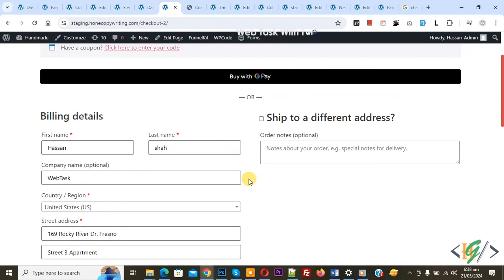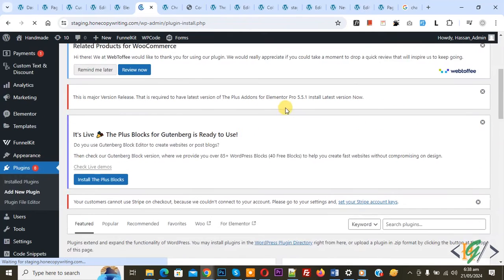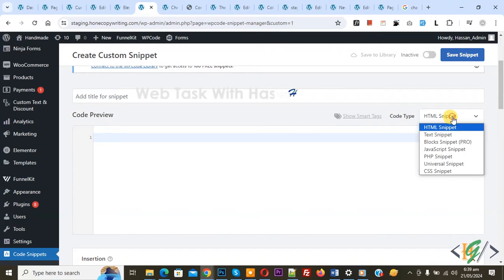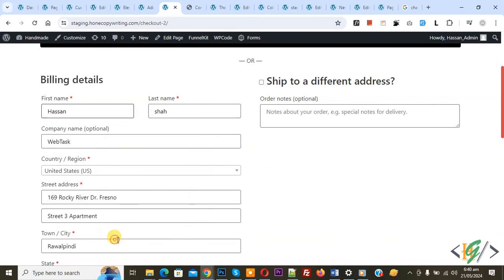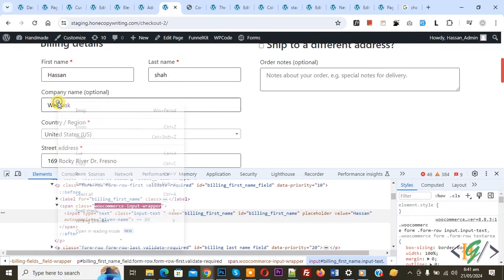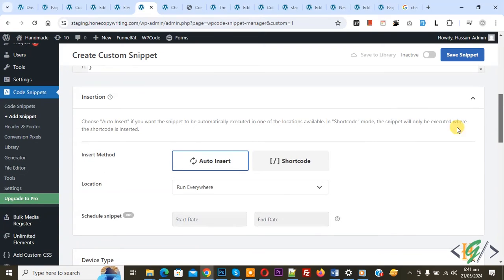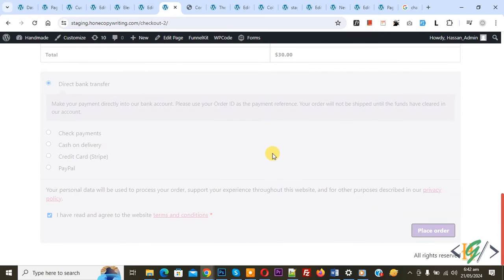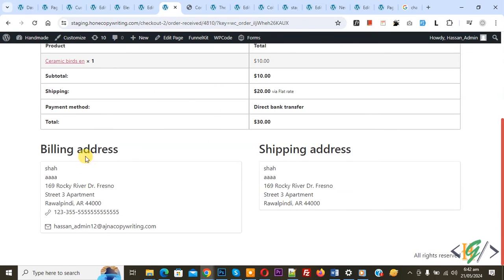How to Make Any Fields Optional or Required in Checkout Billing Form via Code WooCommerce WordPress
In this woocommerce tutorial for beginners you will learn how to make any field optional and required in checkout billing form using custom php snippet in woocommerce wordpress.

* Use this code to make field option:

add_filter( 'woocommerce_billing_fields', 'ts_unrequire_wc_billing_field');
function ts_unrequire_wc_billing_field( $fields ) {
$fields['billing_first_name']['required'] = false;
return $fields;

* Use this code to make field required:

add_filter( 'woocommerce_billing_fields', 'ts_require_wc_billing_field');
function ts_require_wc_billing_field( $fields ) {
$fields['billing_company']['required'] = true;
return $fields;

** In code you can field attribute according to your requirement.

billing_first_name
billing_last_name
billing_company
billing_country
billing_address_1
billing_address_2
billing_city
billing_state
billing_postcode
billing_phone
billing_email